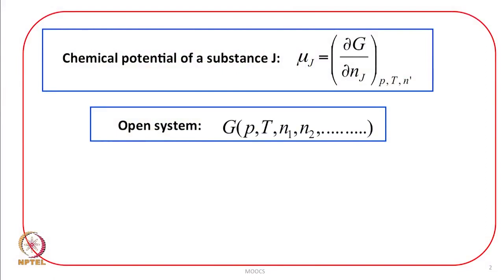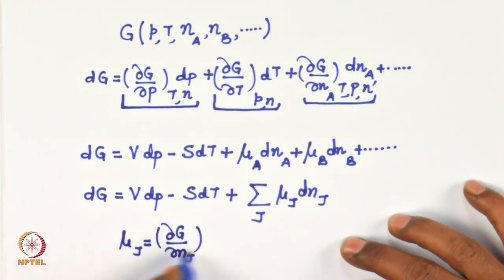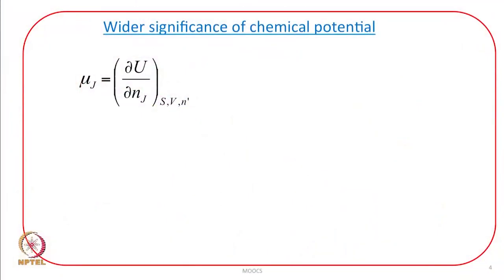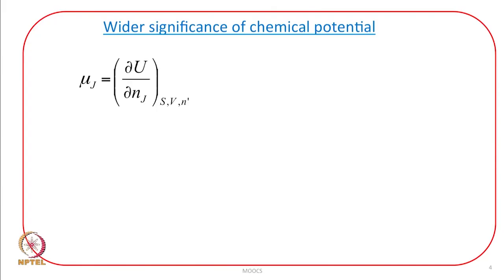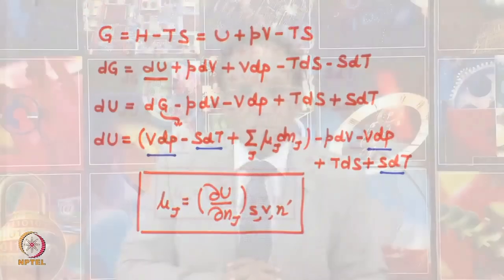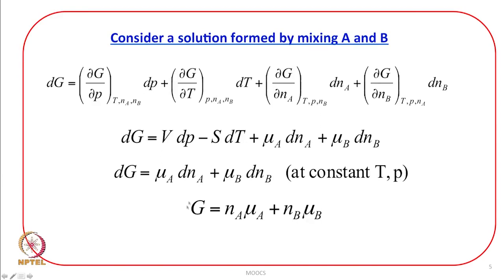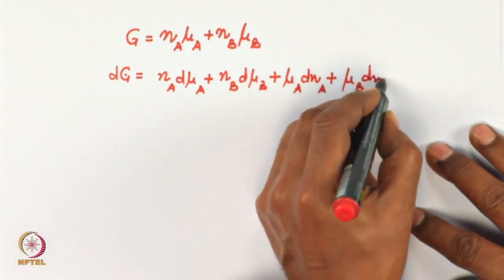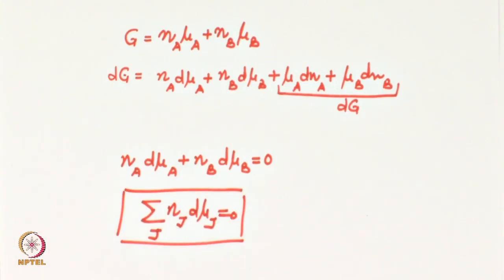Chemical potential of a substance in mixture